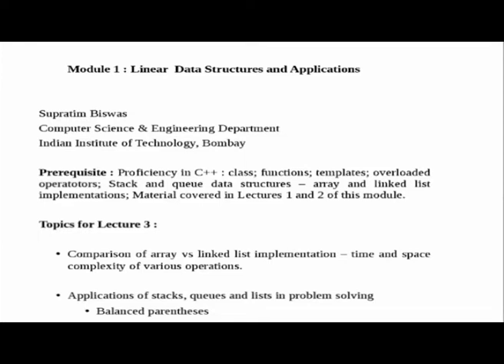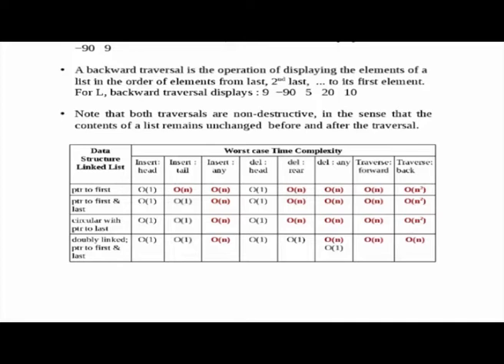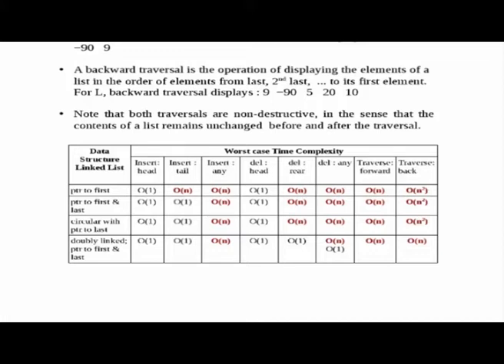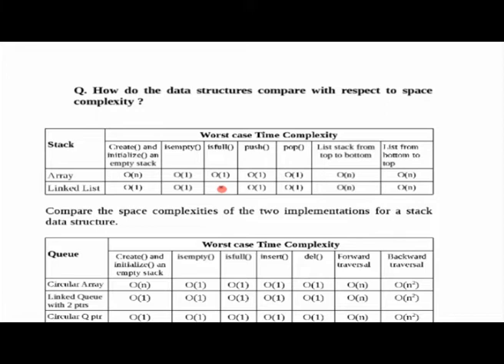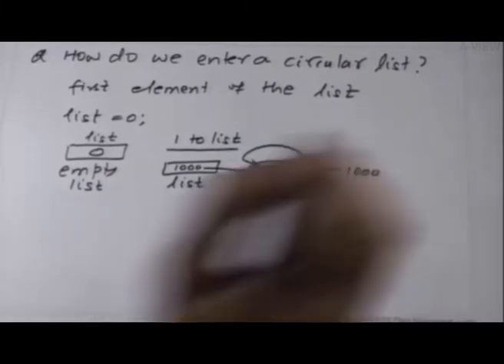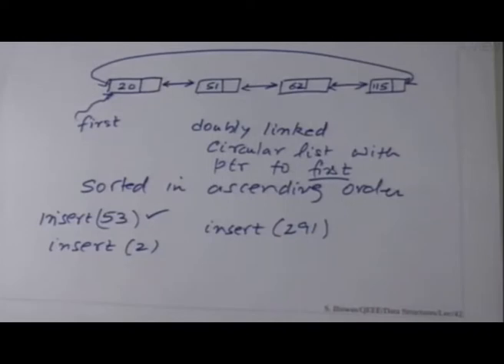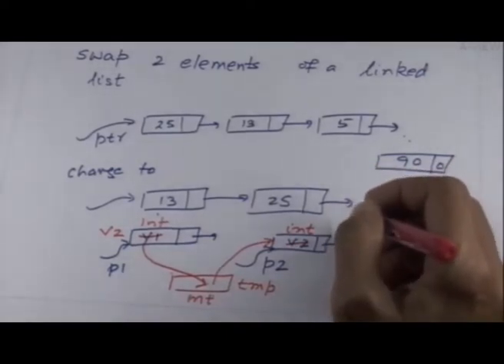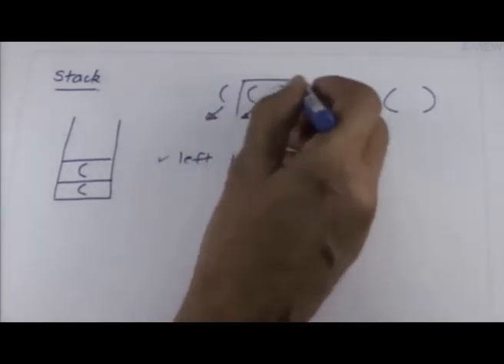linear_data_structures_and_applications